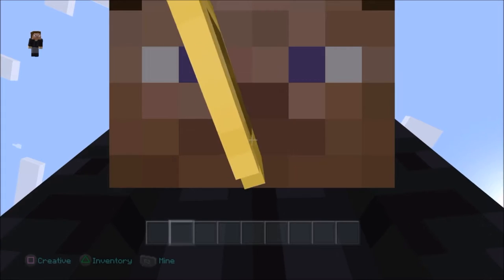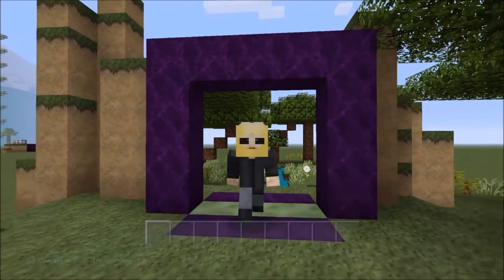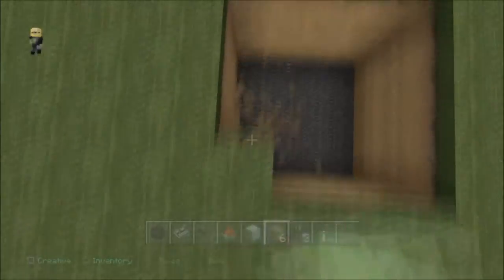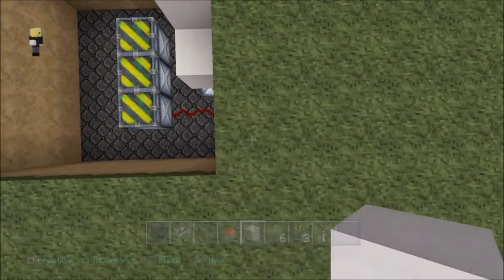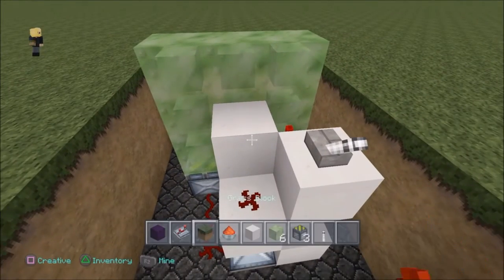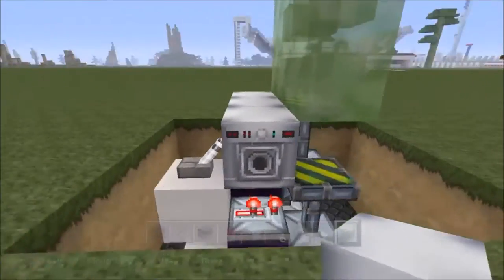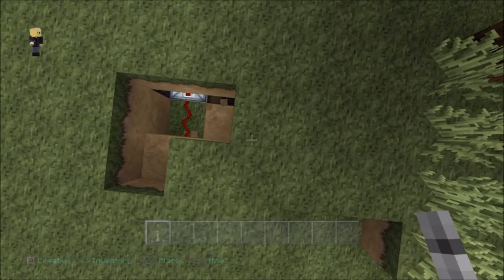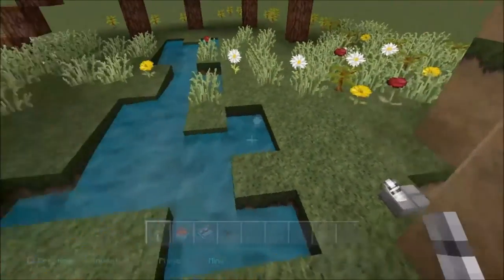Minecraft: Slime Block 3x3 Piston Door TU31 PS3 / XBOX / PS4 Episode 445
SlimeBlock 3x3 Piston Door Tutorial for TU31 Minecraft This is so simple its stupid but awesome! (-:

Category
Gaming